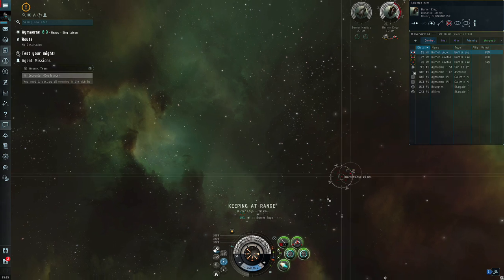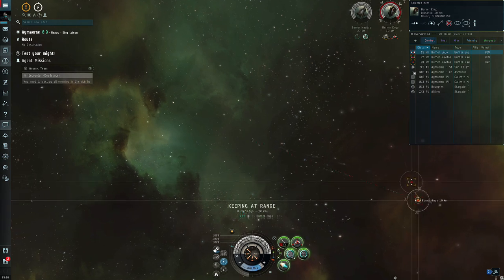Team Burner Enyo - Gallente Agent - 2020 (Cheap and Easy) - Eve Online